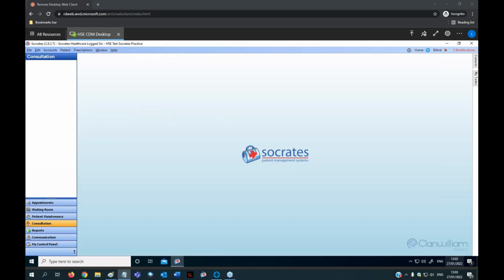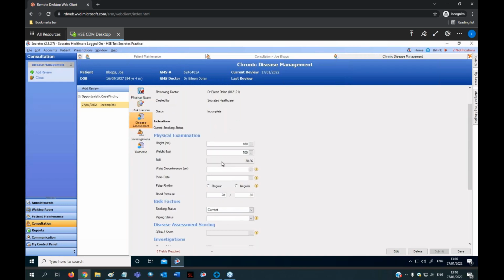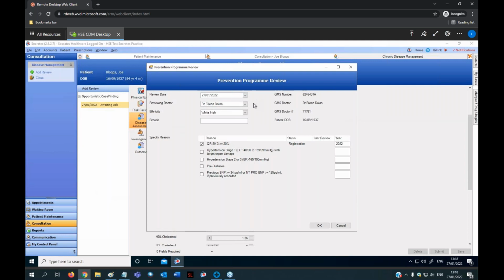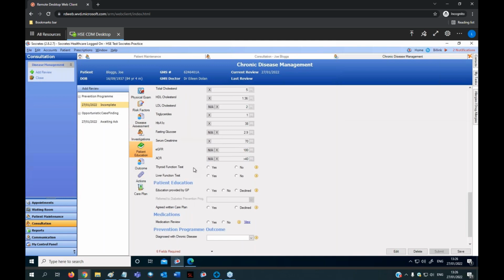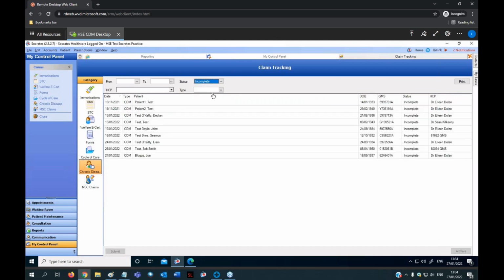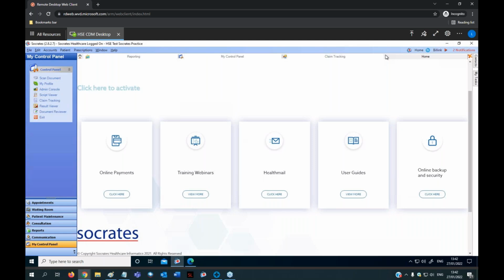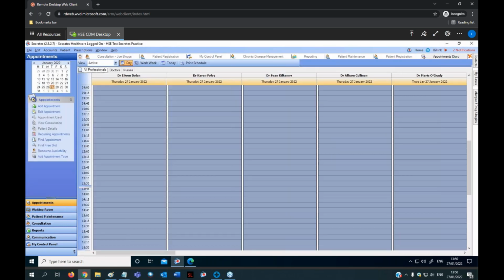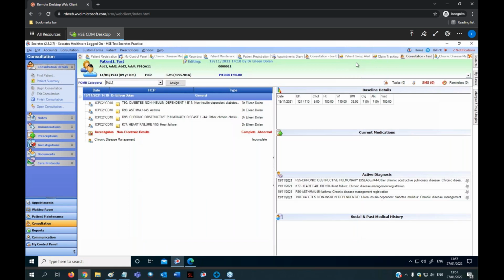Socrates Lunch and Learn Webinar: CDM Phase 2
This webinar provides an overview and demonstration of the Opportunistic Case Finding (OCF) and Prevention Programme (PP) for Chronic Disease Management in Socrates